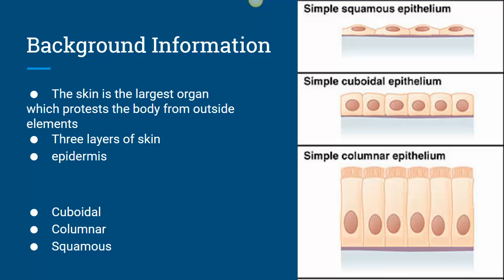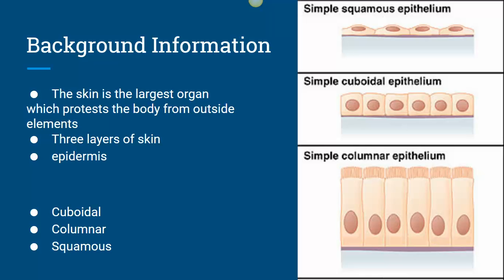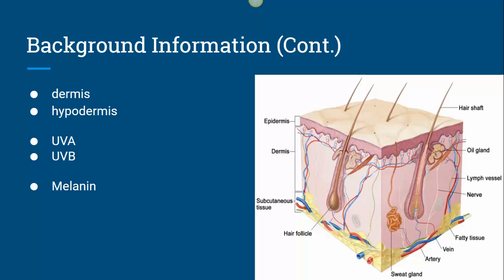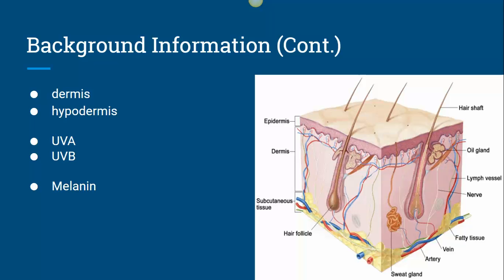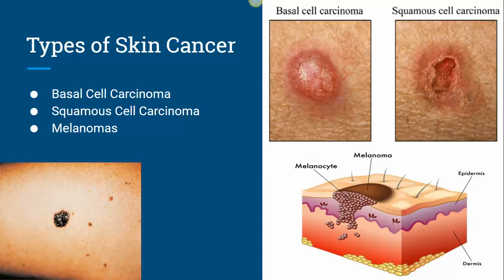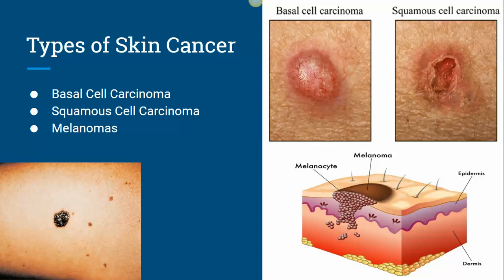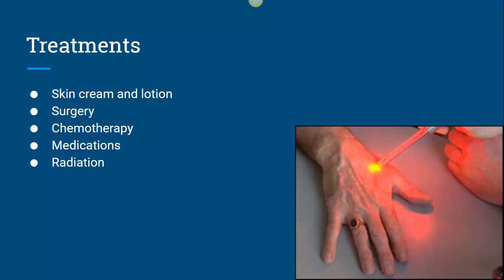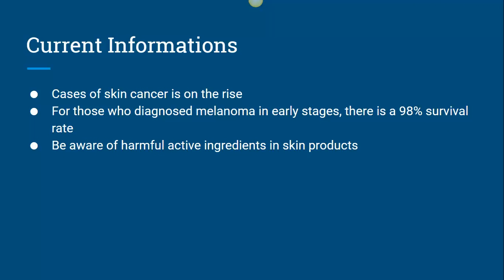Skin Cancer Presentation